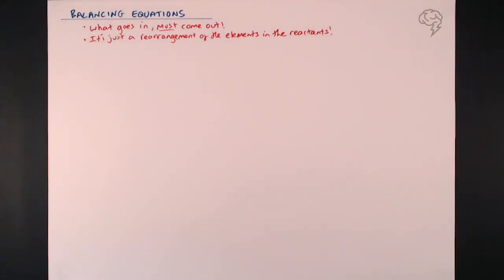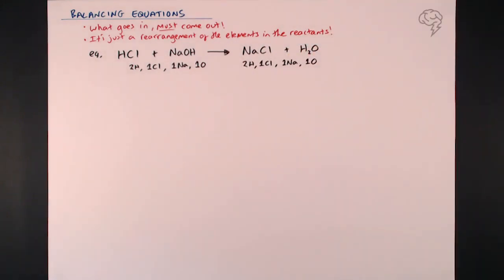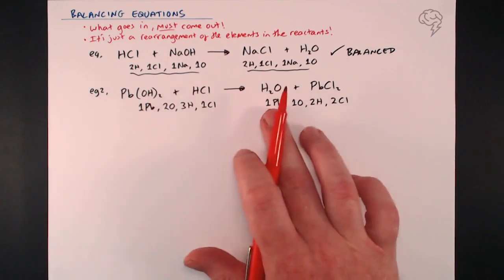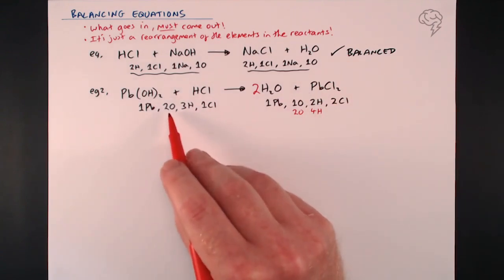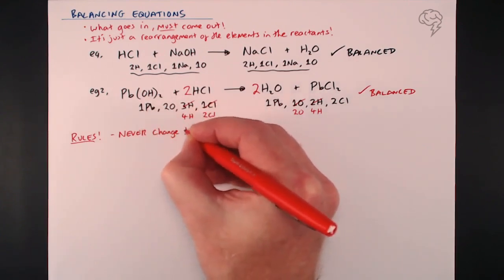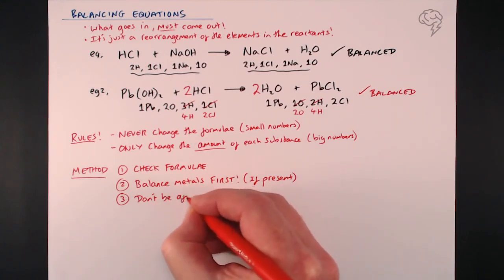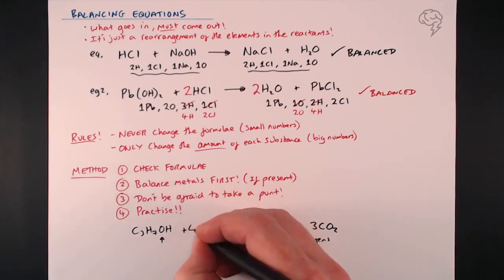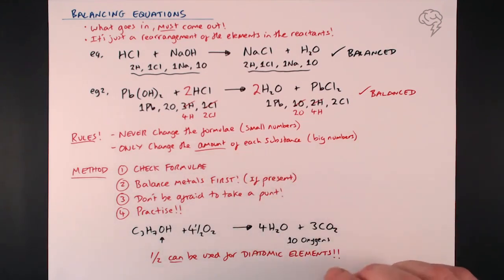Balancing Equations | A Level Chemistry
Balancing equations is a key skill in A Level Chemistry. It will show up throughout the course and is 100% guaranteed to be on the exam.

This tutorial will show you how to easily balance equations by following the 2 rules and the 4 step method. You will be able to balance equations for any reactions!

*EXAM TIP: You will be asked to balance equations in order to calculate: masses/ volumes of gases/ concentrations and volumes for reactions in solutions/ and percentage yields/ atom economies.